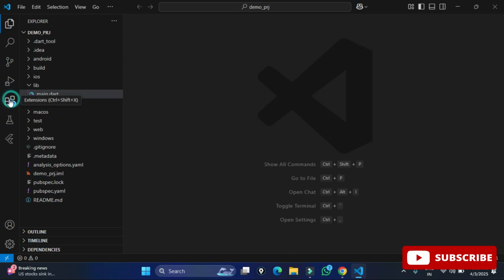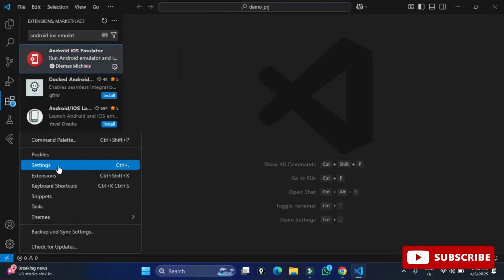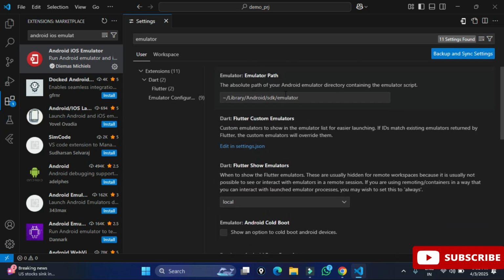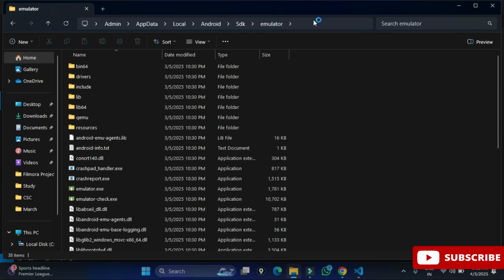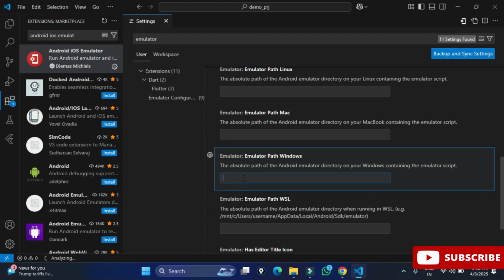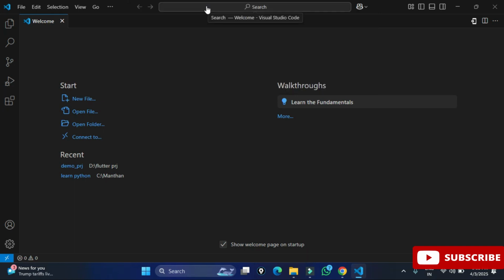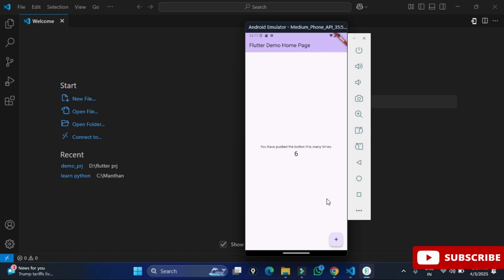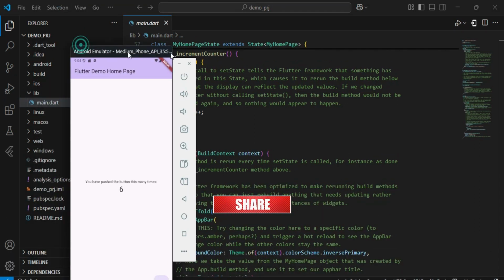Start Android Emulator(AVD) Directly from VS Code [2025] | Android App in VS Code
Want to run your Android Emulator (AVD) directly from VS Code without opening Android Studio? In this step-by-step tutorial, I'll show you how to set up and launch the Android Emulator (AVD) inside VS Code in 2025. This method is perfect for Android developers who prefer coding in VS Code but still need an emulator for testing their apps.

🔥 What You'll Learn:
✅ Install & Configure Extension for Android Emulator (AVD) in VS Code
✅ Run Android Apps on Emulator without Android Studio

🎥 Tools I used for recording